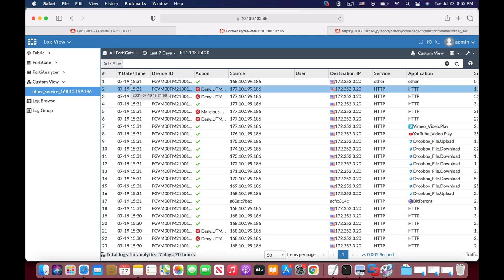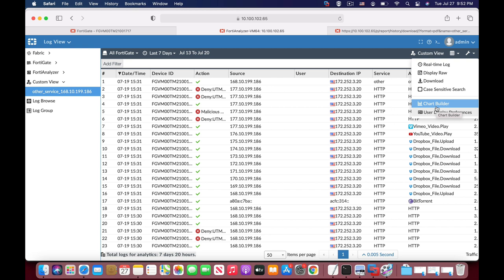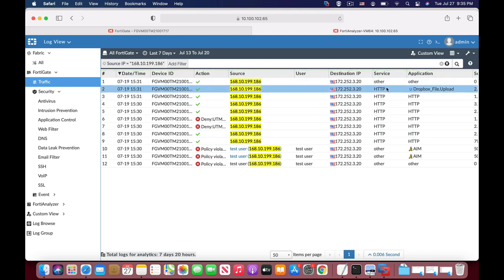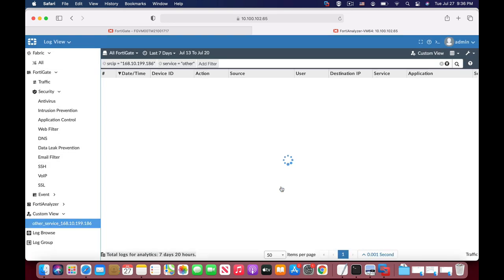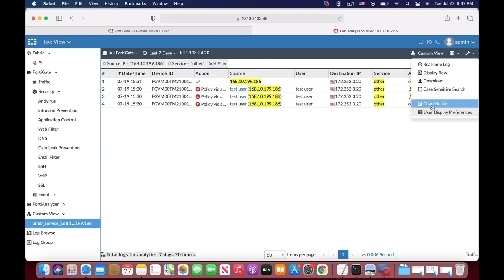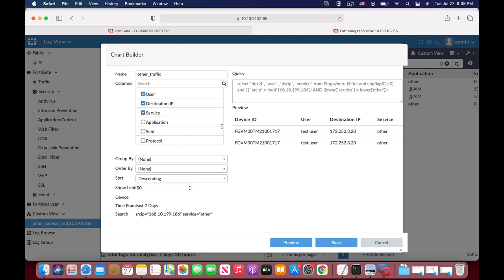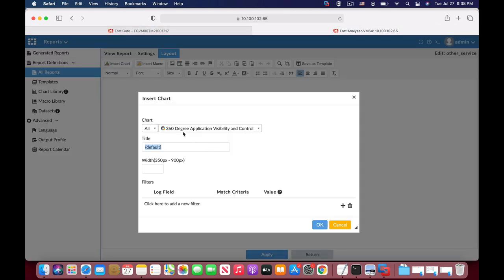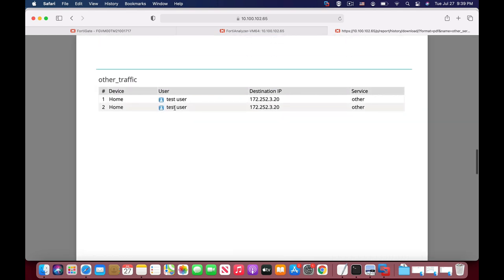FortiAnalyzer Custom Log View and charts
You can customize different log filters for later use and you can also use those filters to create charts for reports
My Books
Fortigate Firewall admin pocket Guide e-book

1. Windows internals part 1
2. Memory forensics
3. malware analysis
4. the art of invisibility
5. cryptography and network security
6. attacking network protocols
7. Machine learning and security

MY FortiGate FIREWALL

MY MacBook